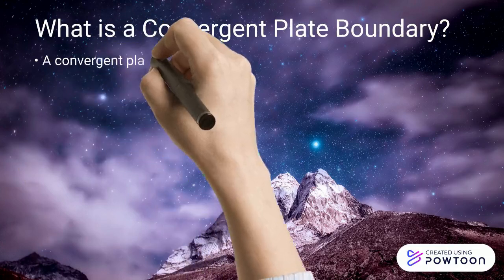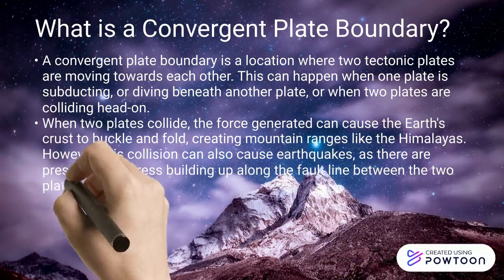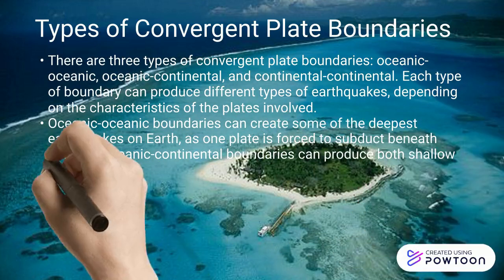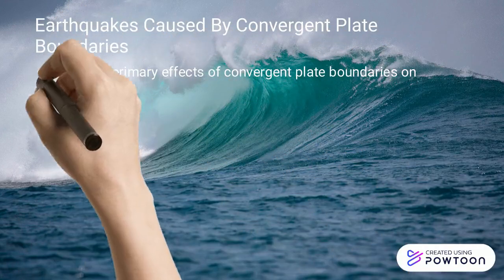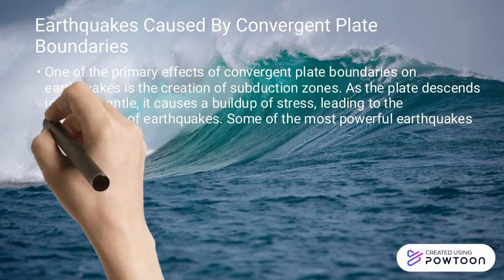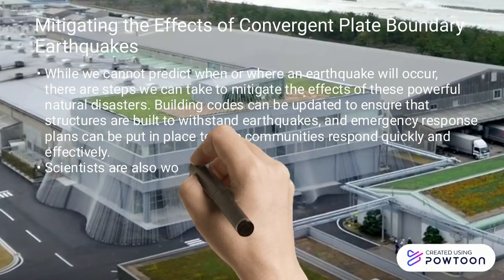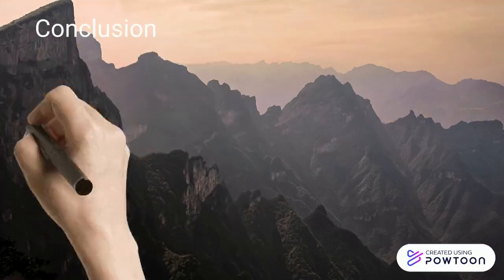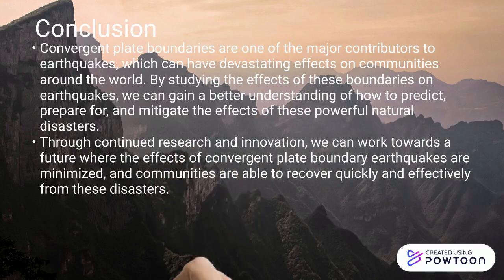EART1105 Eisenhower Evan Setiawan Assesment 3.pptx